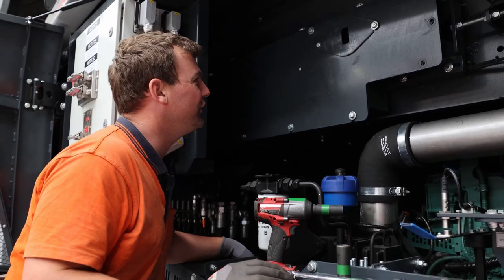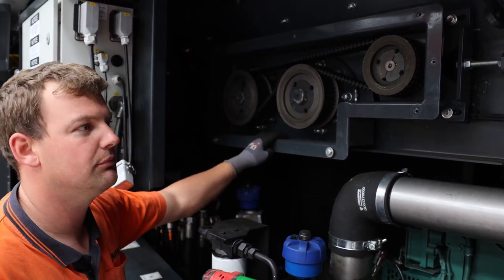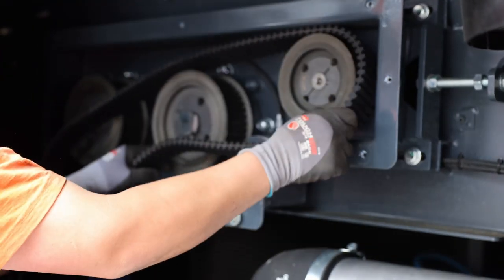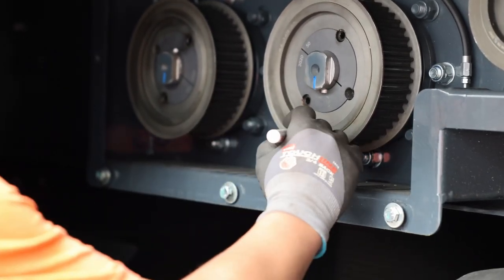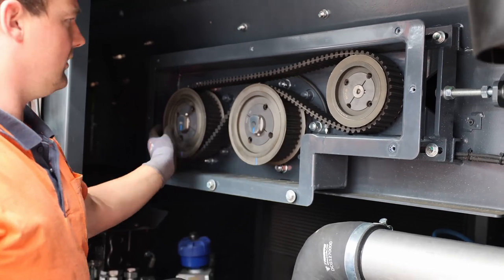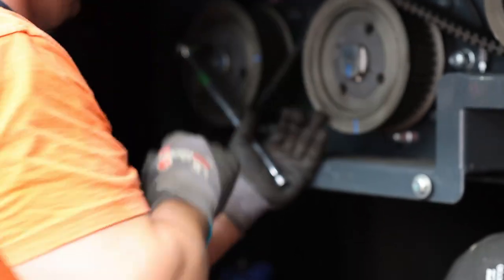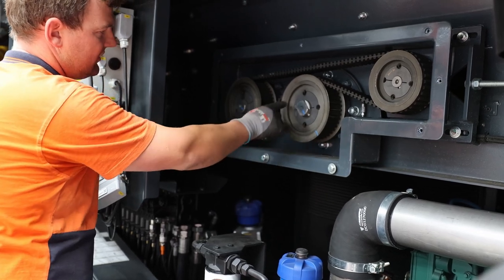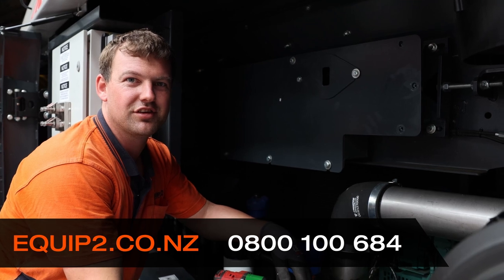How to install a feeder belt on a Keestrack R3h Impact Crusher